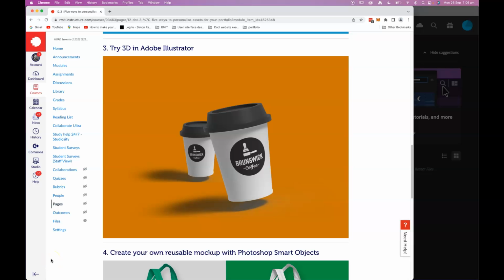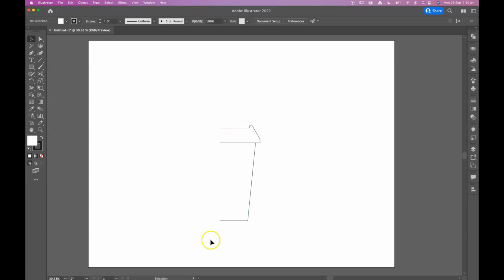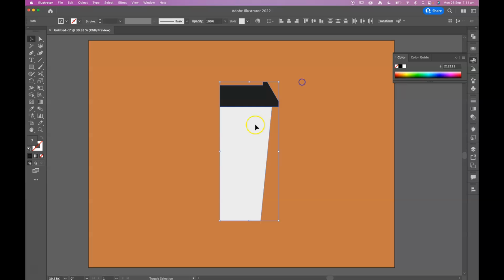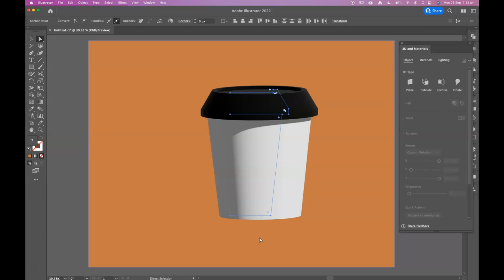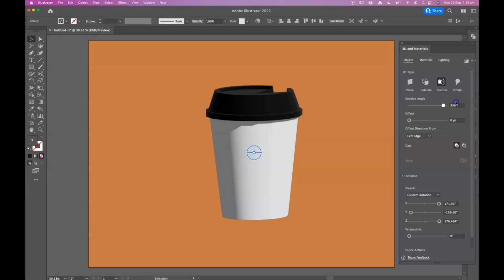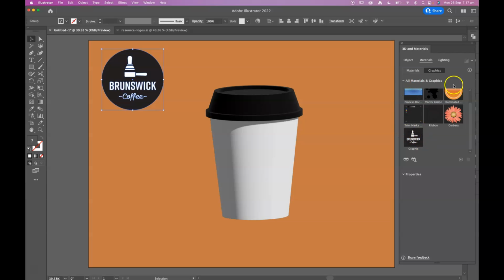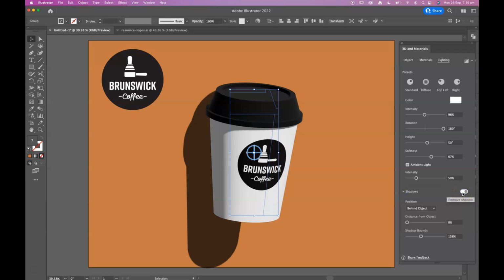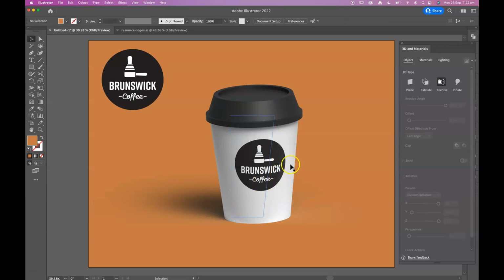Illustrator 3D for customising portfolio assts